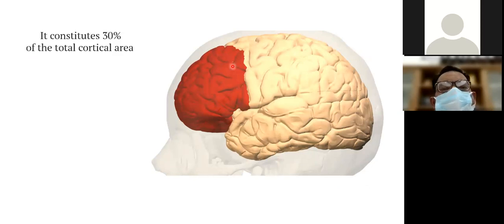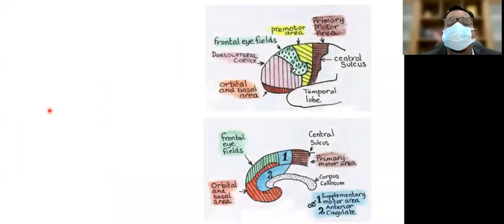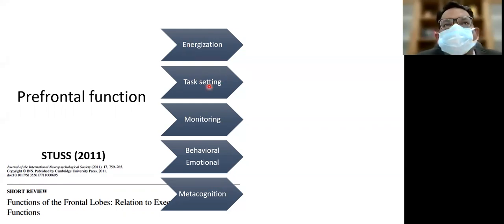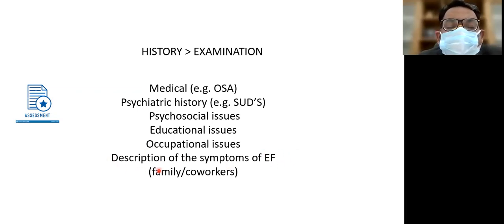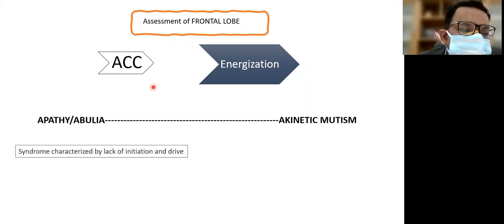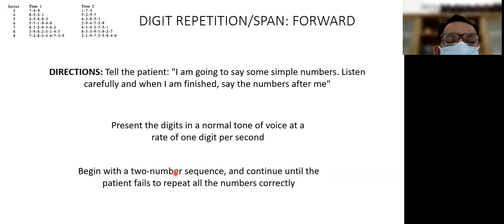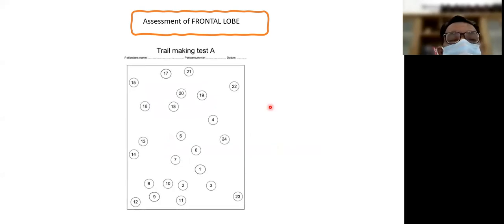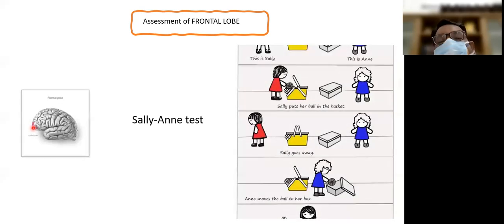Frontal Lobe Tests